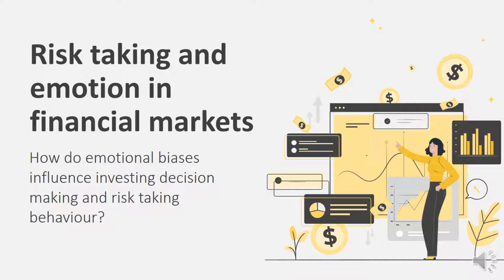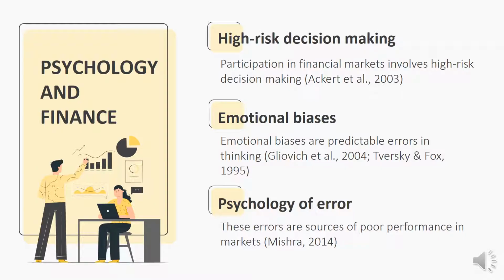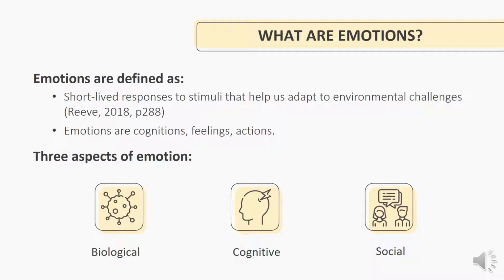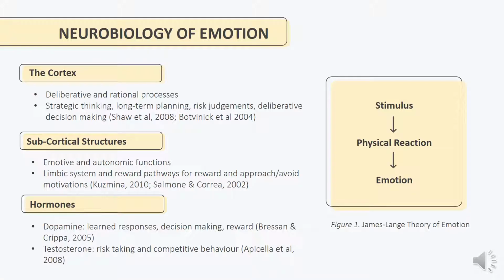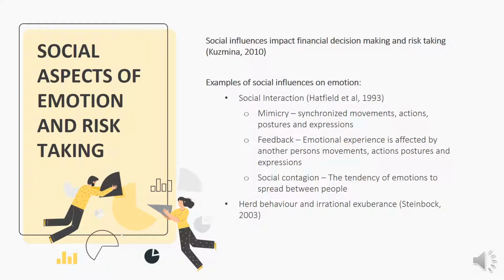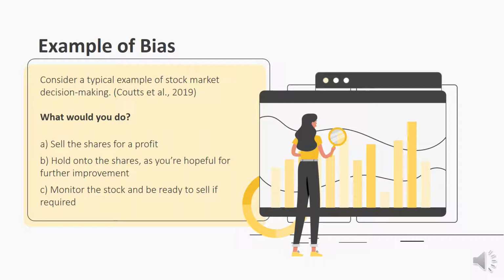Risk Taking and Emotion in Financial Markets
Overview of the Wikibook chapter "Risk taking and Emotion in financial Markets: How do emotional Biases influence investing decision making and risk-taking behaviour?"